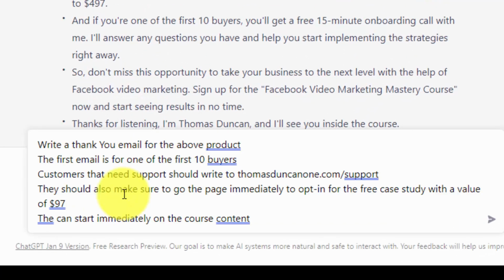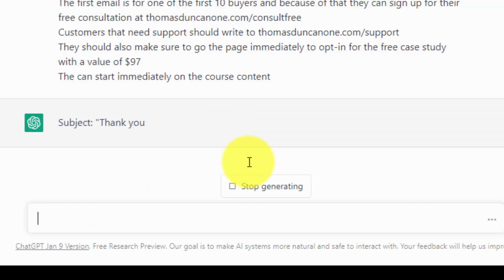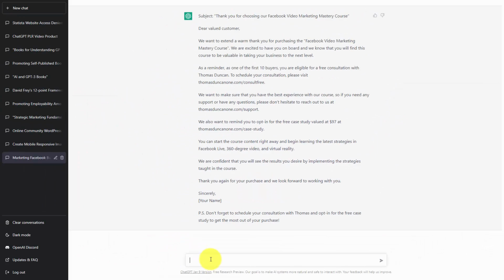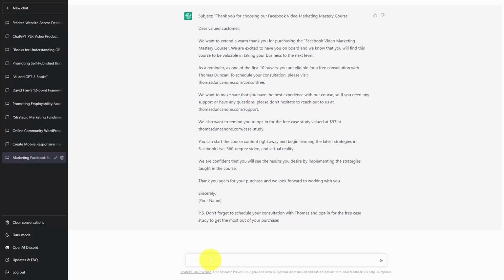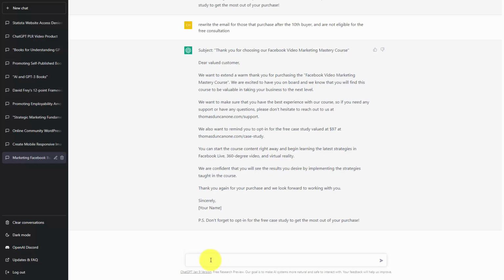Master Your Welcome E-Mail with ChatGPT: It’s Effortless!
Ready to discover how easy it is to write a welcoming e-mail with ChatGPT! In this thrilling video, we’ll show you step-by-step how to create a warm and engaging welcome e-mail that’s perfect for new customers, subscribers, or team members. Want to make a memorable first impression, share crucial onboarding info, or simply say hello? ChatGPT is your secret weapon for crafting the ultimate welcome message with ease! In this video, you’ll learn: How to use ChatGPT for personalized welcome e-mails Tips for structuring your e-mail to leave a lasting impact Techniques for adding calls to action that spark further engagement Inspiring examples of ChatGPT-generated welcome e-mails for various scenarios Uncover the effortless way to write a welcome e-mail with ChatGPT and start building stronger connections now! @Learning_Is_Easy_Actually